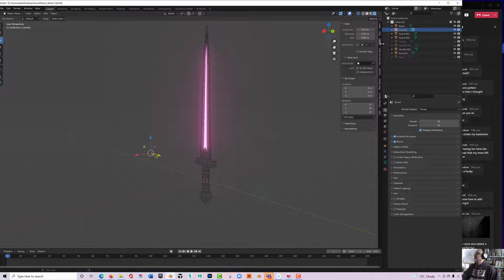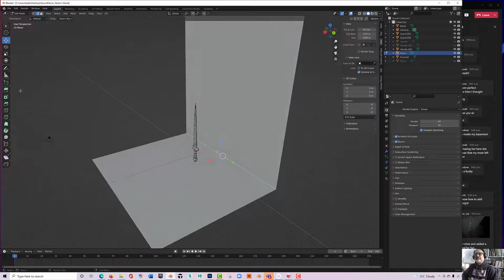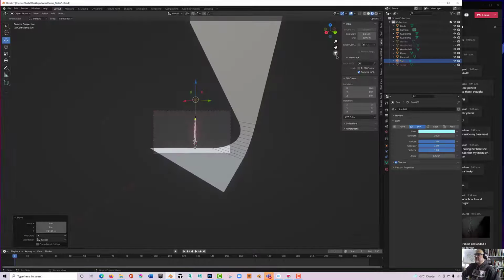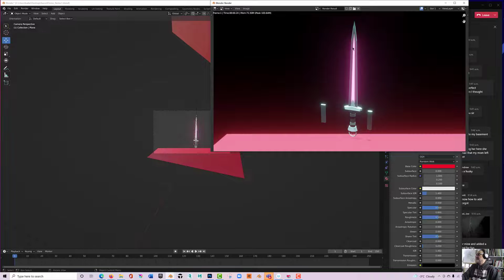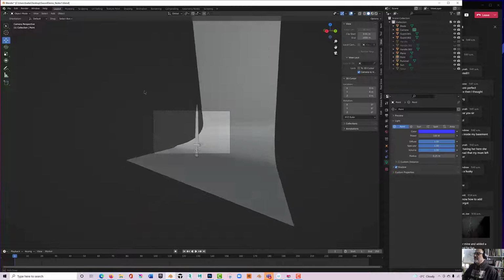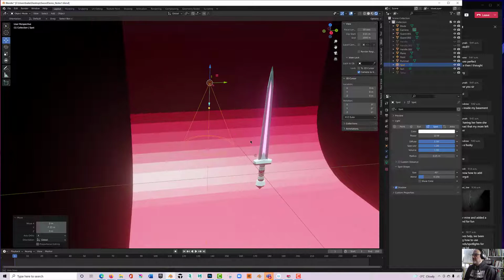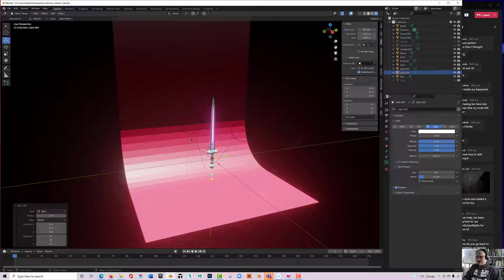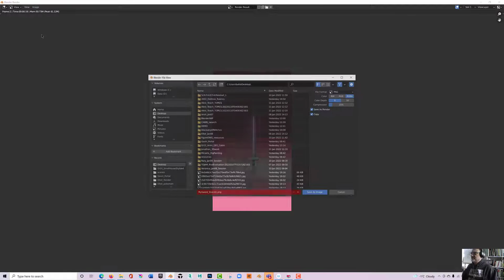Blender Lighting & Render Setup